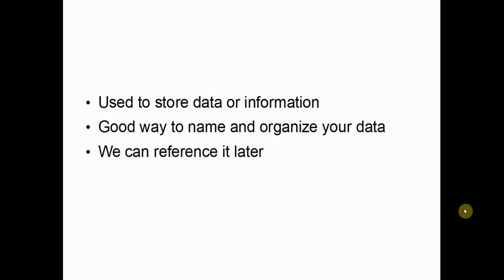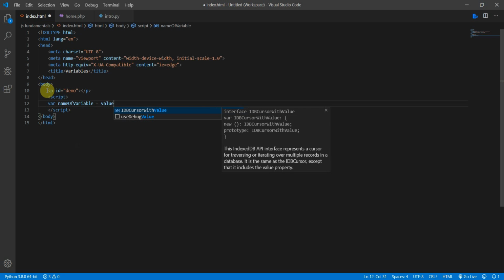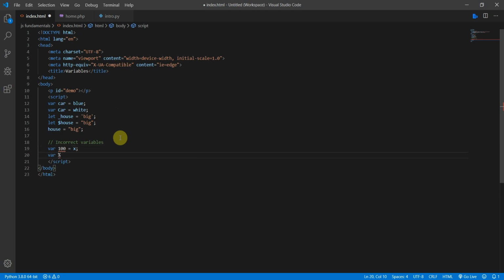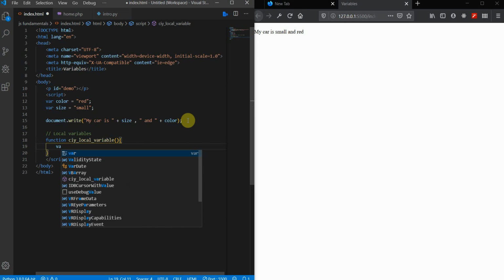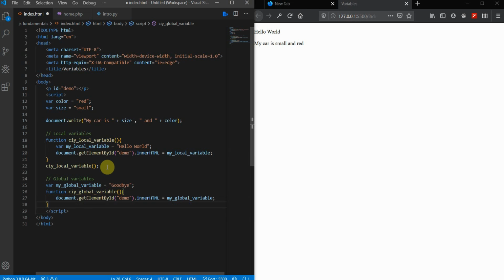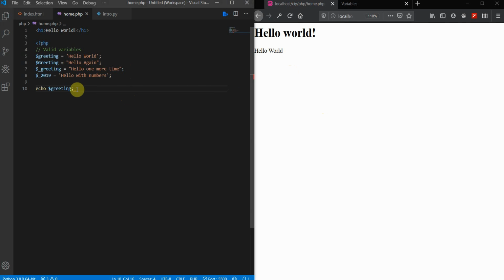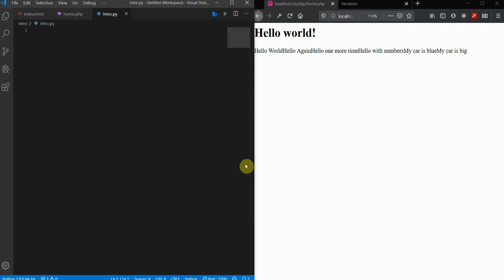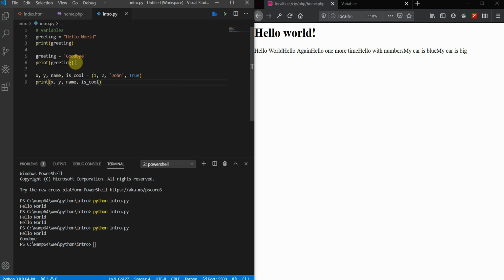Programming Fundamentals Variables Tutorial In JavaScript, PHP and Python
In this video about programming fundamentals we are going to look at variables, what it is, what you can do with them and look at some examples from various programming languages.

Variables is used to store, name and organize data and it can be called later, if you understand what a variable is it's much easier to learn different programming languages. The concepts are the same but the syntax is different from programming language to programming language.

This video is the first in what I hope will become a regular series with somewhat irregular uploads about programming fundamentals. Knowing the fundamentals will immensely help you learn programming and switch from language to language.